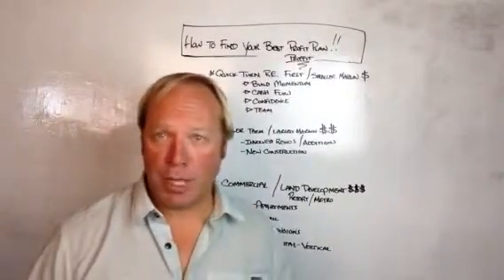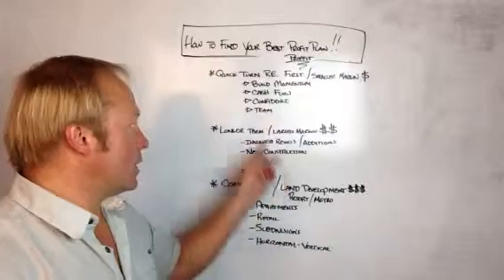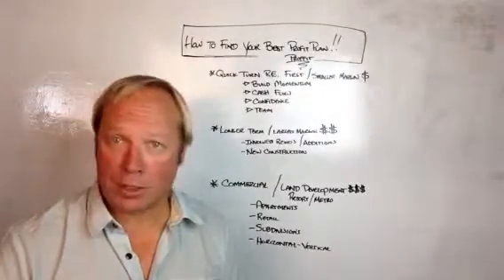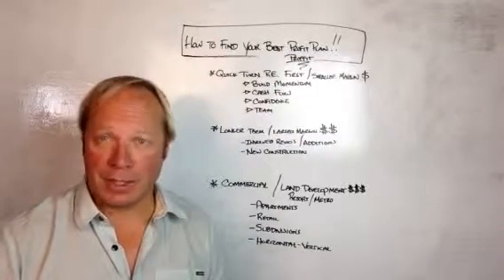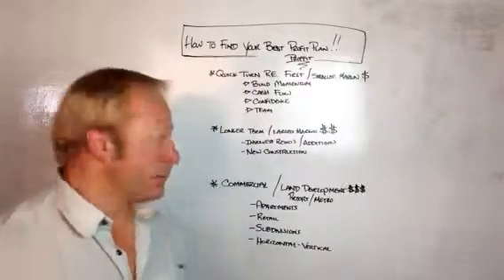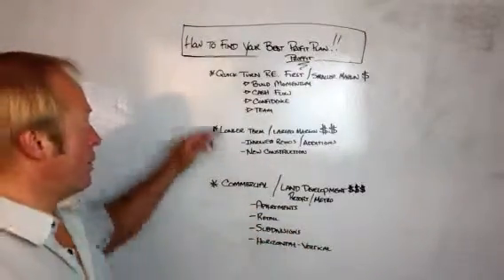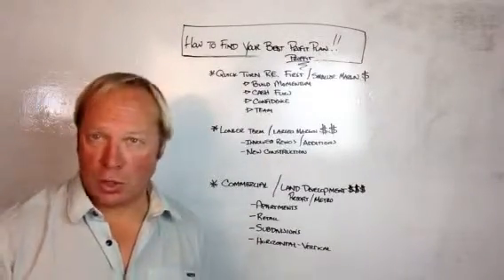How to find your profit plan